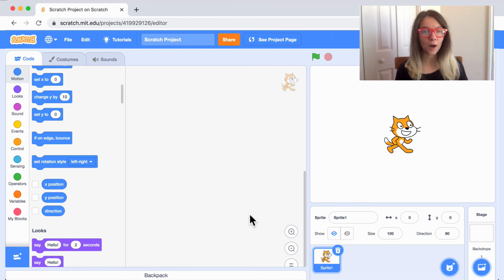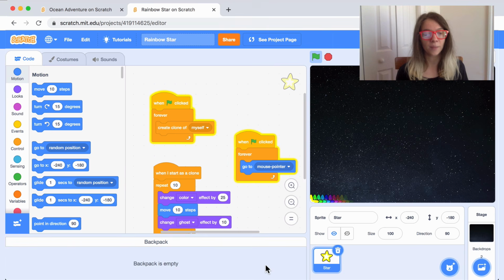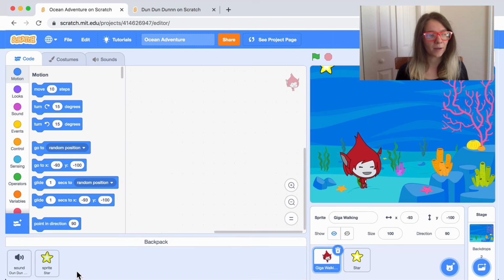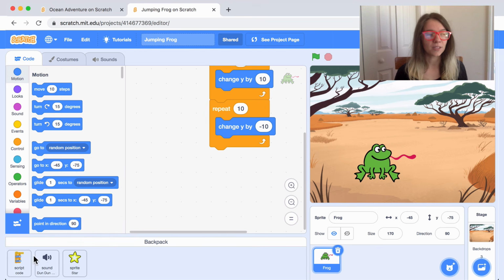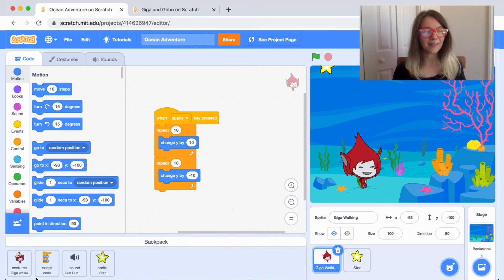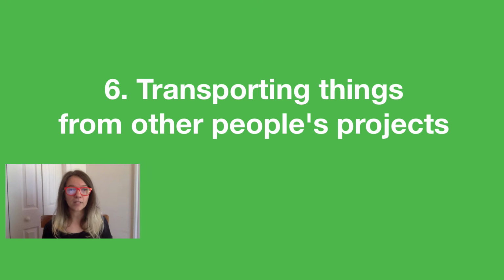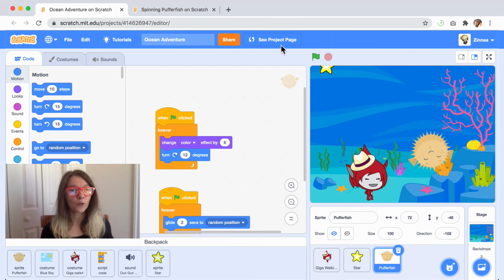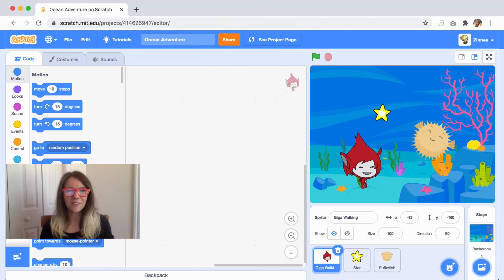How to Use the Backpack in Scratch | Tutorial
Have you ever wanted to transport something -- a sprite, a sound, a costume, a backdrop, a piece of code -- from one Scratch project to another? This tutorial will show you how!

With the backpack, you can transport all of these things between Scratch projects. It’s really helpful for making stories, games, animations, and more!

Find more of our resources in the Scratch Foundation's Learning Library, available on our